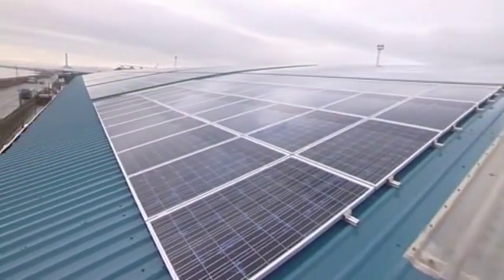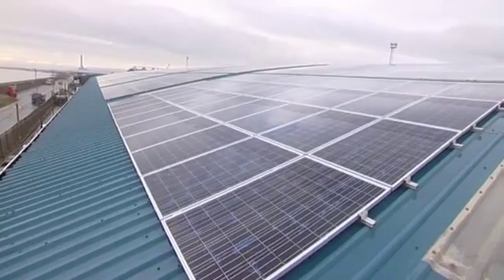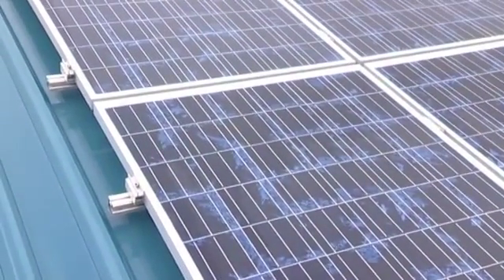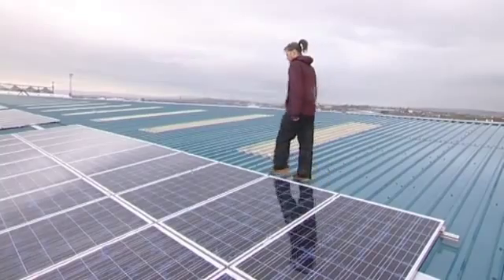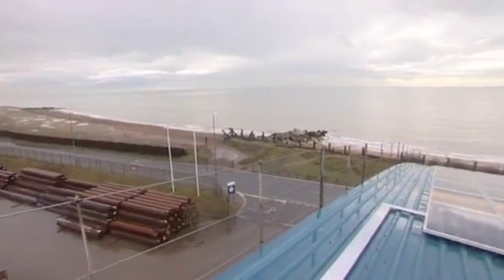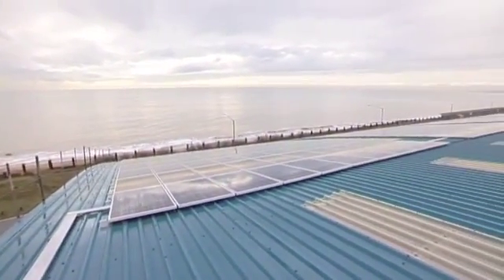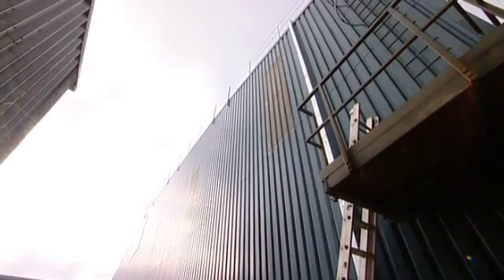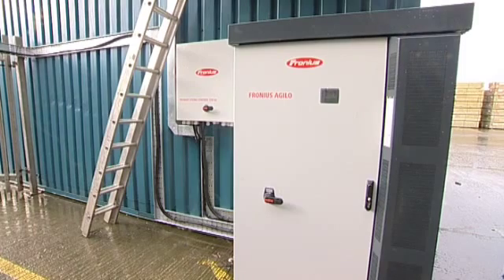Will Cottrell from Brighton Energy Coop on ITV News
In November 2013 we installed nearly 1000 community-owned solar panels at Shoreham Port.